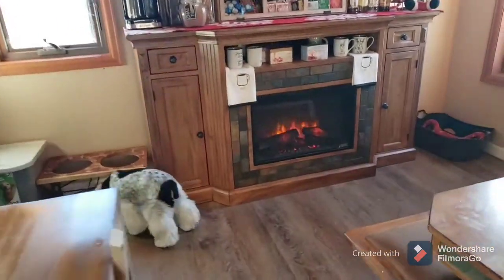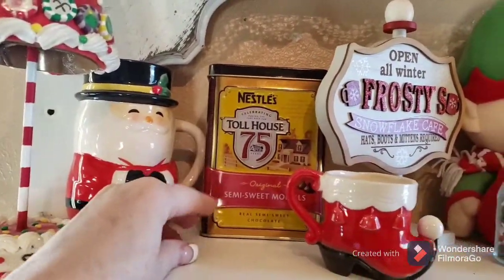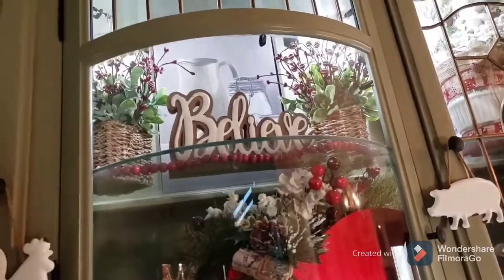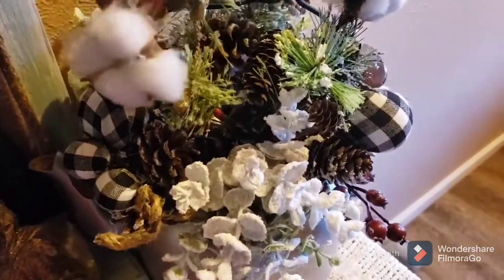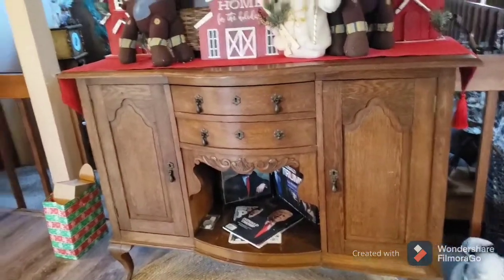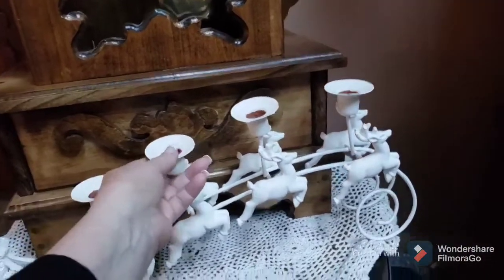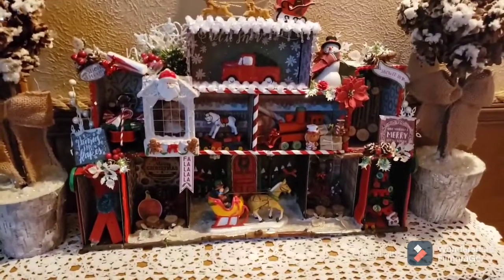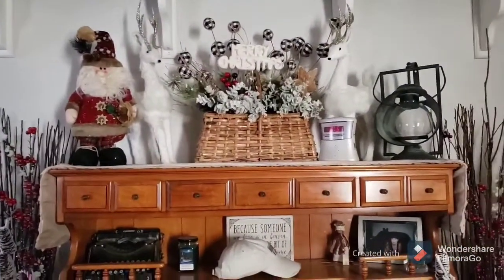BELATED Christmas House Tour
Come along and join us for the goodies I find thrifting that we can put in out Farmhouse decor antique booth! We live in the Denver area and always seem to find some amazing goodies that can either go in the booth as is, or we can transform them into great decor with that farmhouse flair!